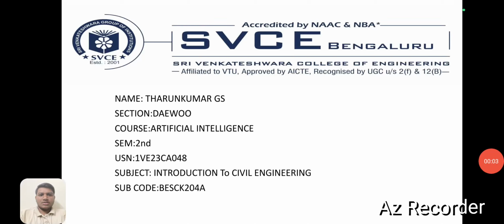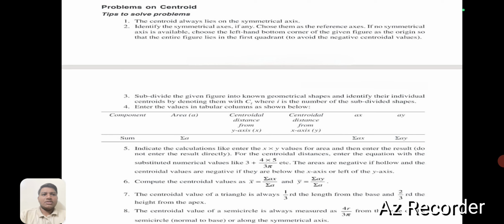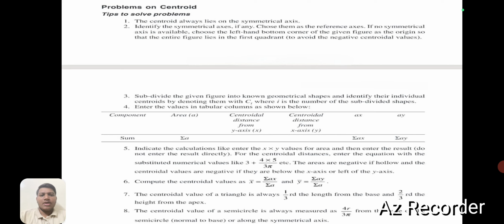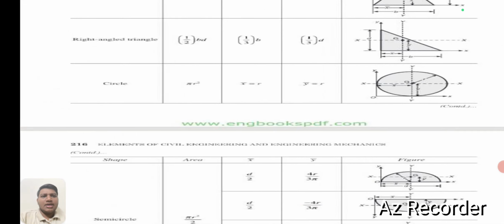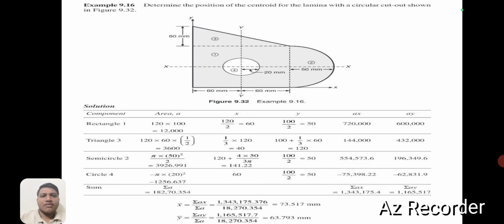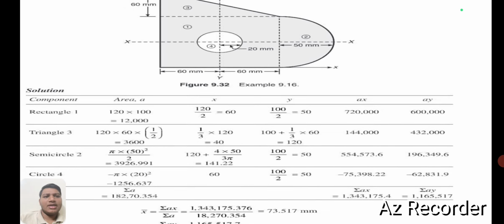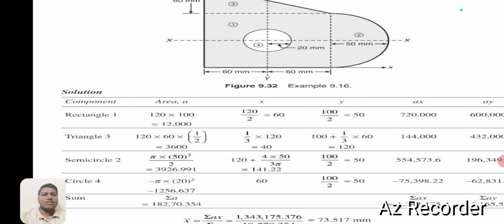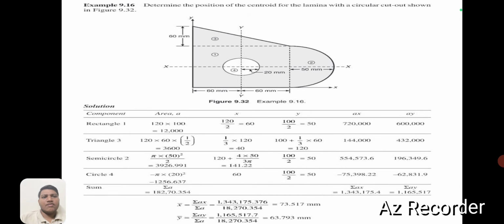Determining the centroid of figure